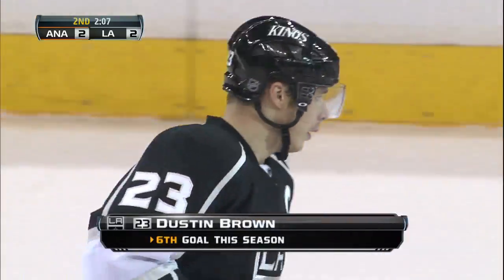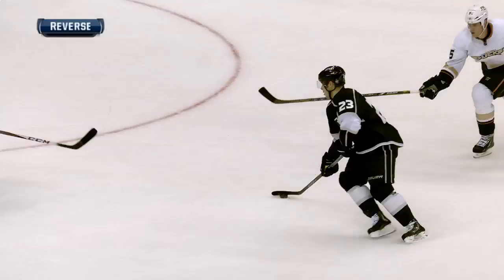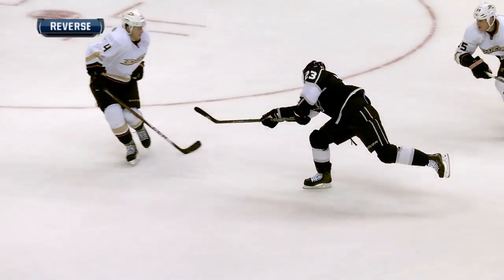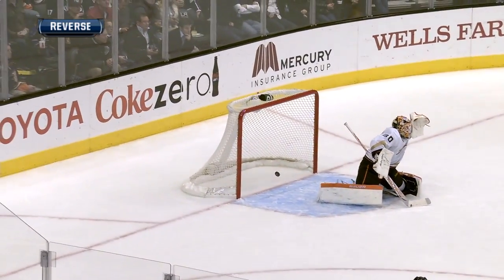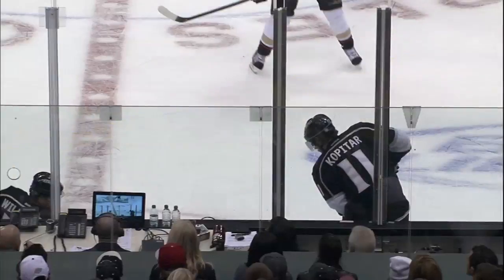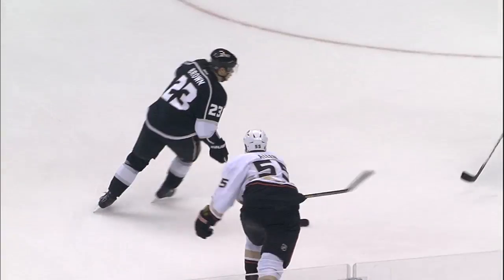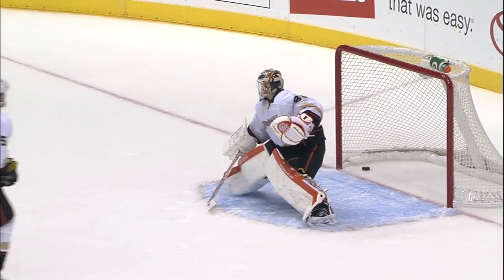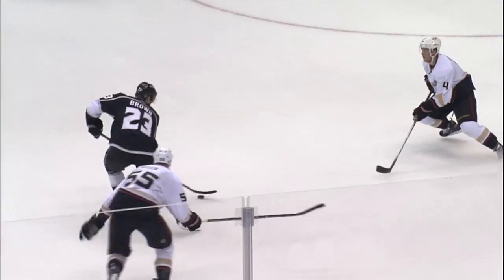The Captain Ties It Up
Dustin Brown scores for the third straight game as he gets one past Viktor Fasth to tie the score at 2 on 2/25/13.